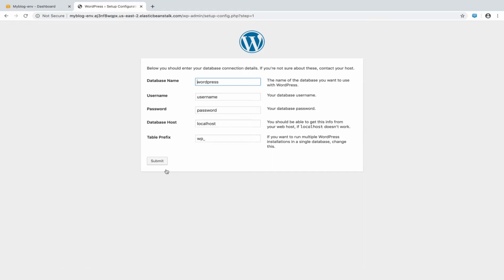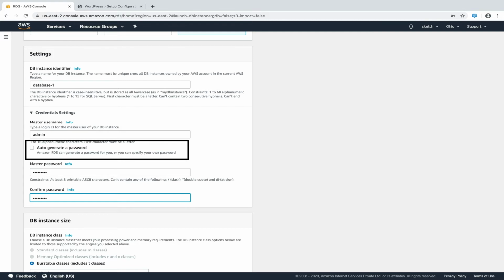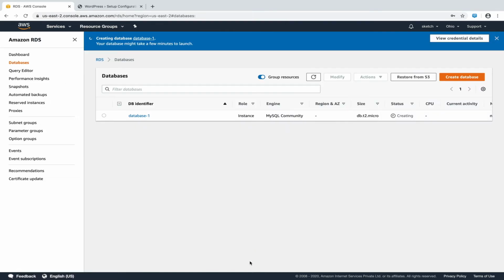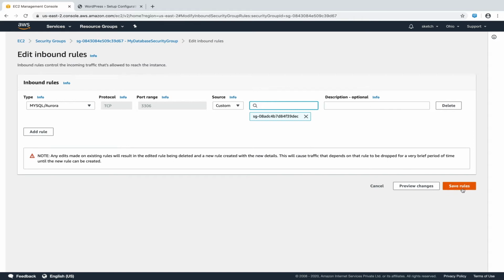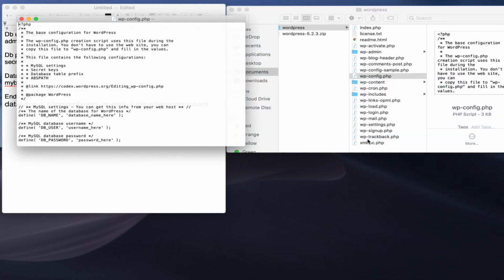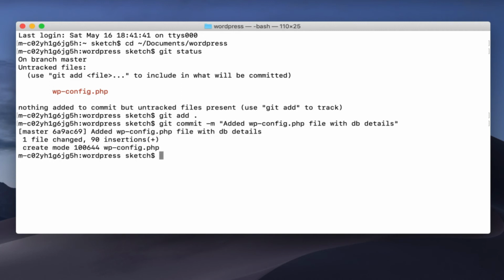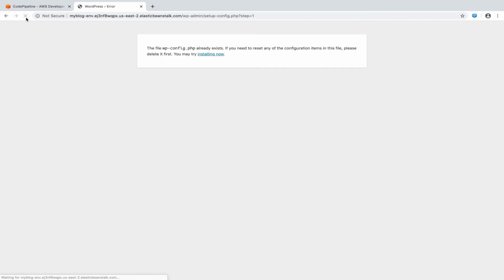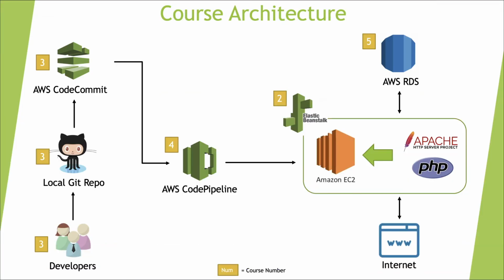Wordpress on AWS - 05 Creating an RDS Instance for Database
How to create a new RDS instance and connect it with EC2 instance